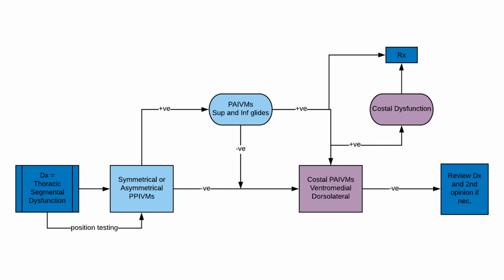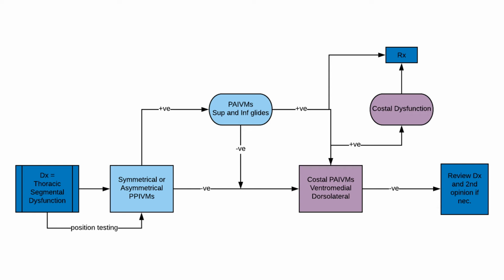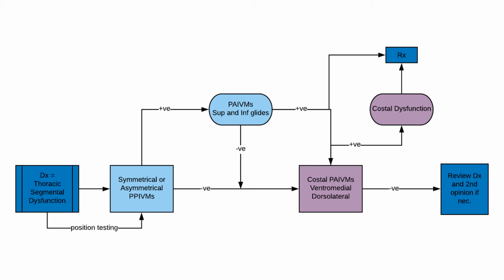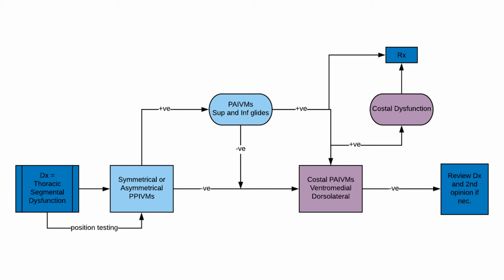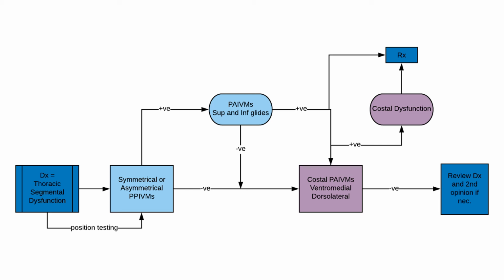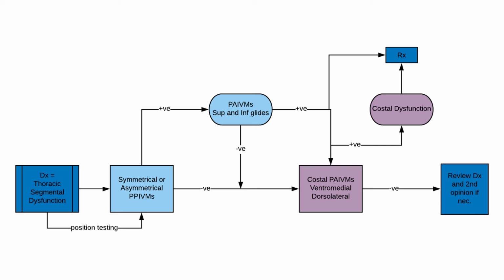41 Thoracic biomechanical exam M3 3